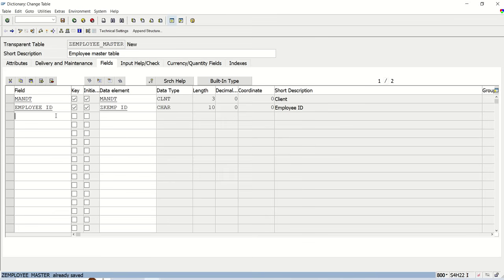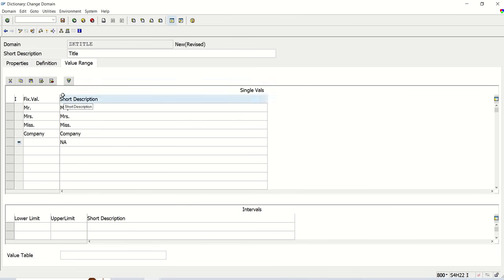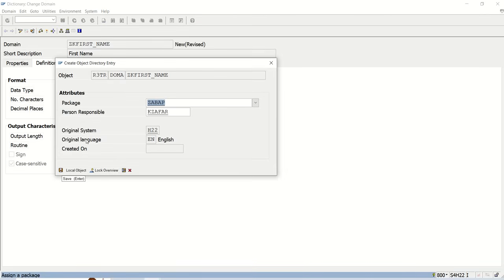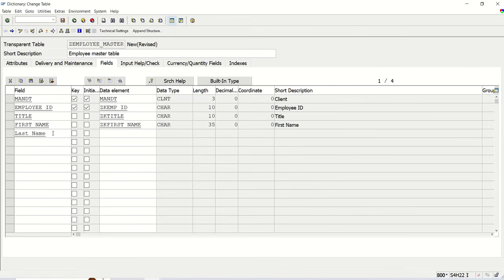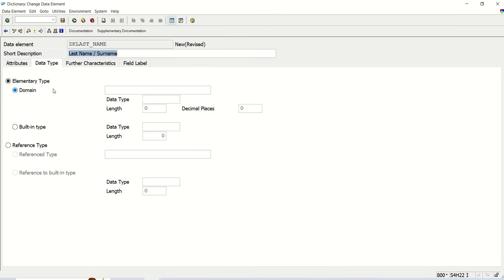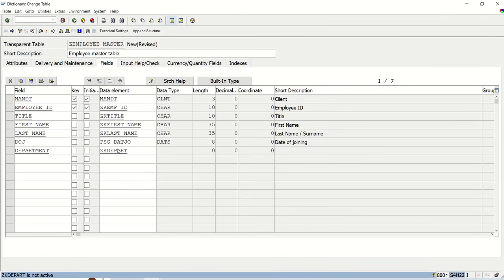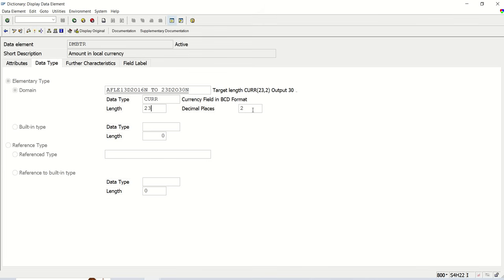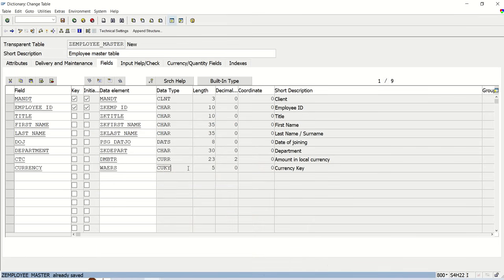7.4 Create Custom table ZEMPLOYEE MASTER part 2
7.4 Create Custom table ZEMPLOYEE MASTER part 2